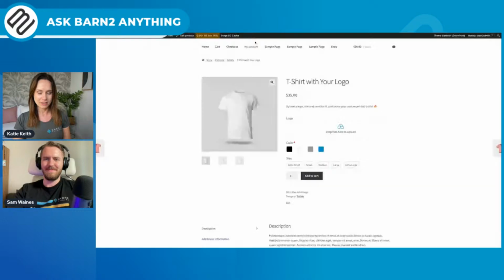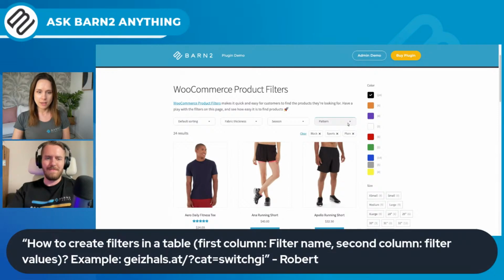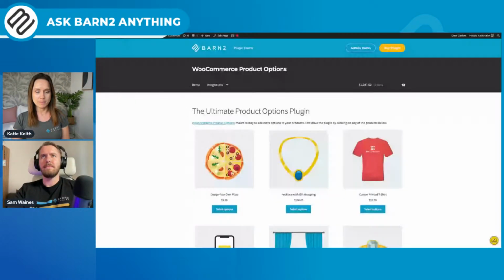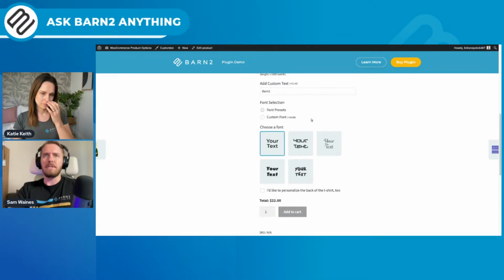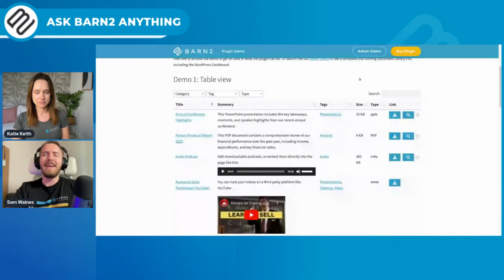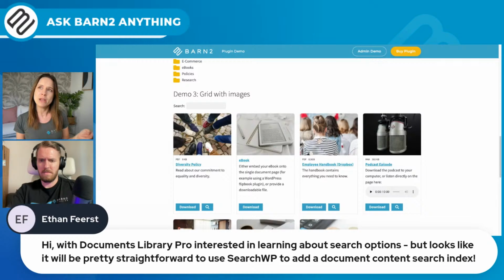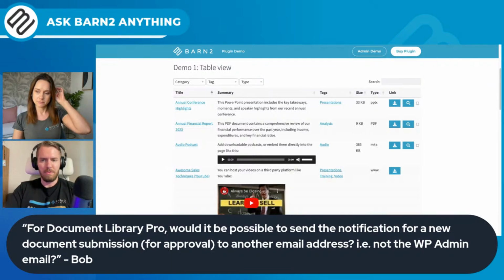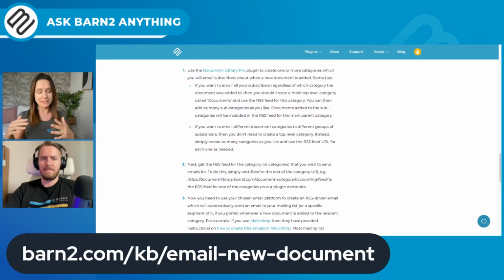Ask Barn2 Anything - Live Q&A | July 29th, 2024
Join Katie and Sam from Barn2 for an in-depth demo of our top plugins, such as Document Library Pro, WooCommerce Product Options and Posts Table Pro. But that’s not all - we answered lots of customers' questions and provided live demos on how to use our plugins for different use cases.

Here are the plugins and tools mentioned during the session:
Barn2 Plugins:

How to send the Document submission emails to a different address

Timestamps:
0:13 Introduction
1:28 Product updates & Company news
4:37 Product Options Live Preview feature
9:18 WooCommerce Product Filters Demo
11:03 Filters in a Table Layout?
15:20 WooCommerce Product Options Demo
17:17 Screen Printing options
21:13 integration with bulk variations plugin
23:26 Document Library Pro Demo
25:35 Document Search options (SearchWP)
27:52 List documents in multiple tables
29:22 Adding password security to documents
31:08 Document submission notifications
37:03 Form data to post table
42:03 Final comments & remarks